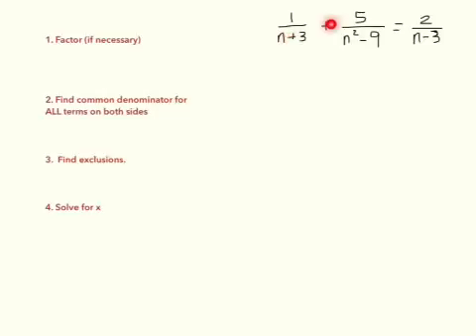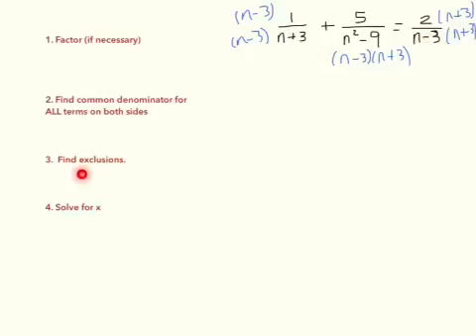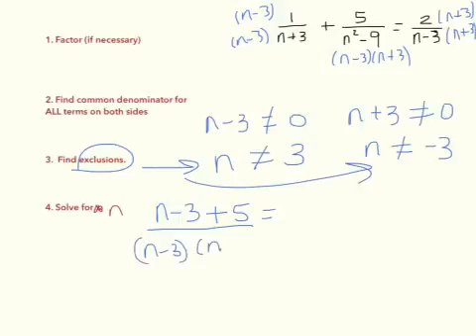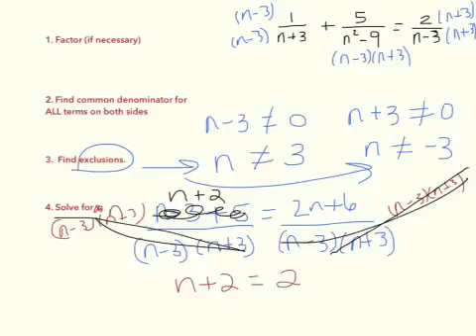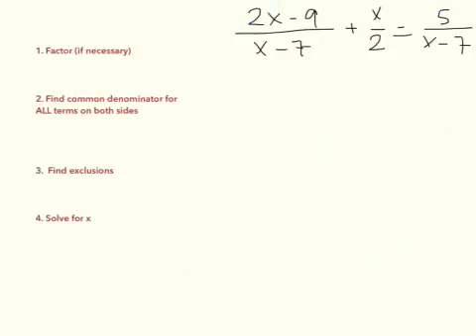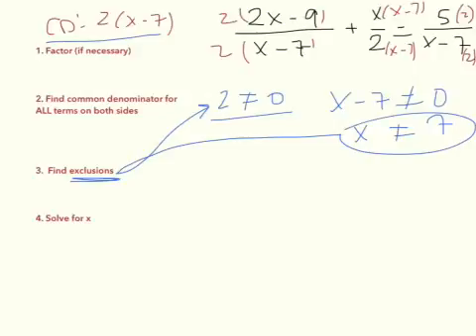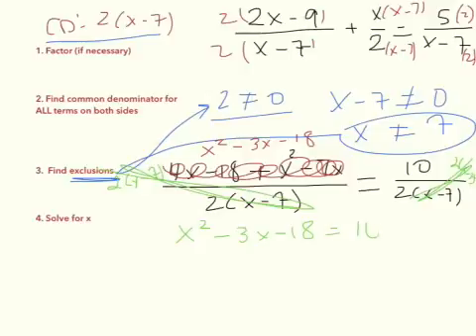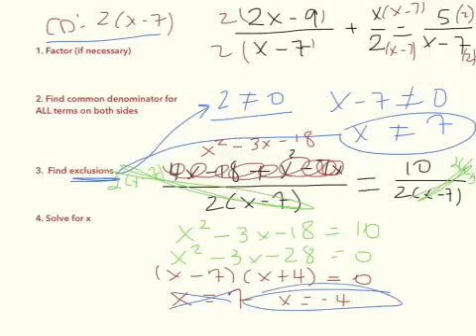Unit 6 Solving Rational Equations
For NOTES DUE TUESDAY 3/22/16